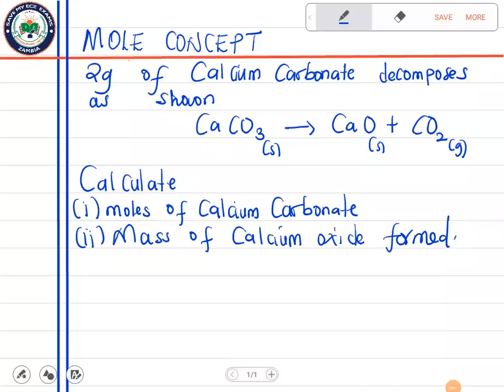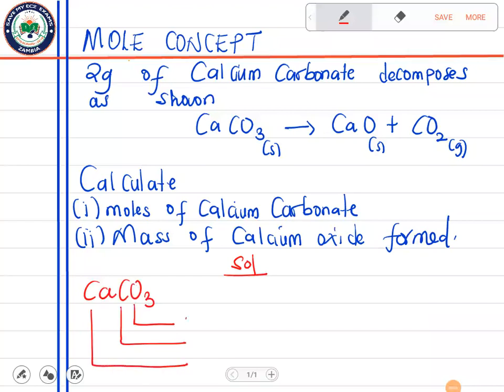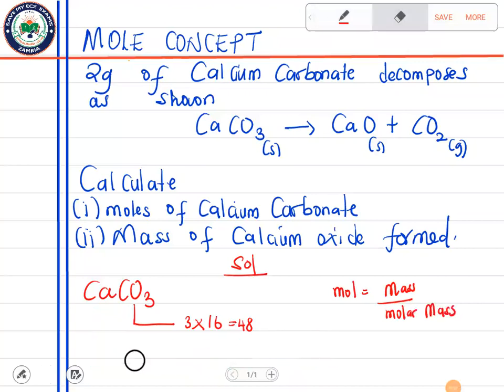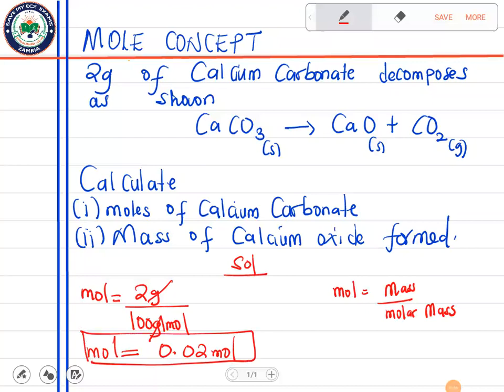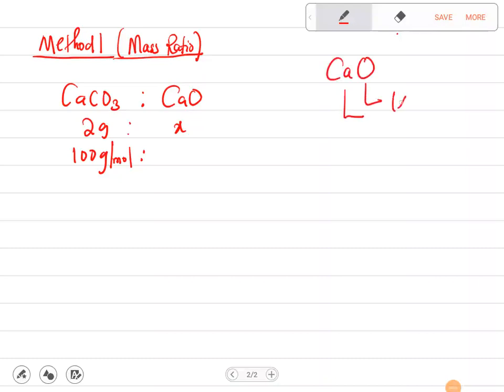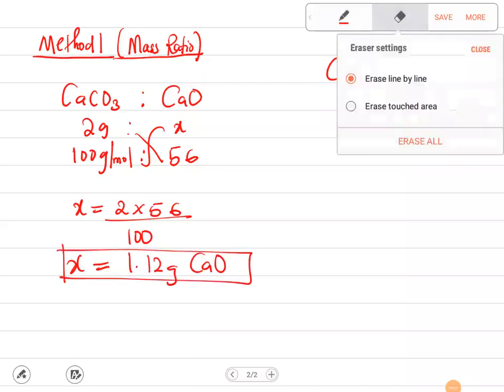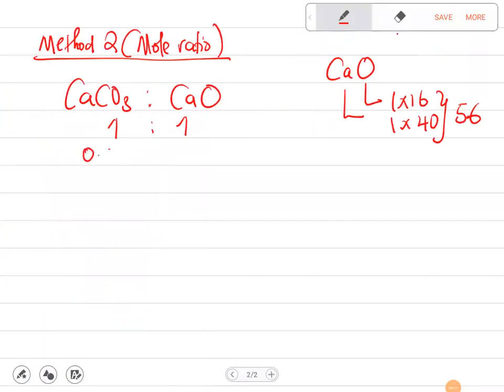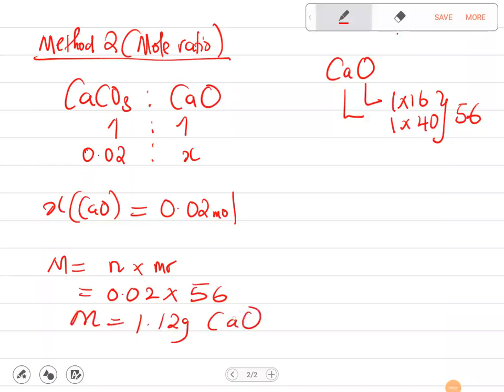ECZ: Mole Concept , finding mass of reactants and products ✅ chemistry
Mole Concept , finding mass of reactants and products ✅ chemistry

🚨🚀 GCE and G12 ONLINE TUITIONS 🥰
Follow the following steps to register for online tuitions

2. State the subjects you want.
✅ Make payments on the same numbers (Patson sikazwe) on all

3. Send a screenshot of payments on WhatsApp

4. A receipt will be given to you and added to learning groups immediately

PRICES
1 subject - K100
2 subjects - K150
3 subjects - K200
4 subjects - K250
5 subjects - K300
6 subjects - K350
Start now . And never reglet